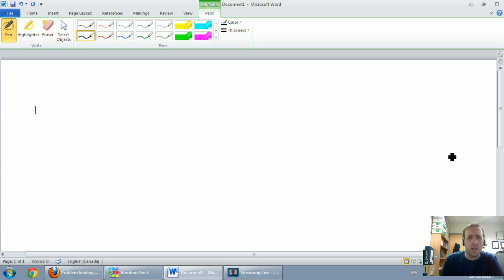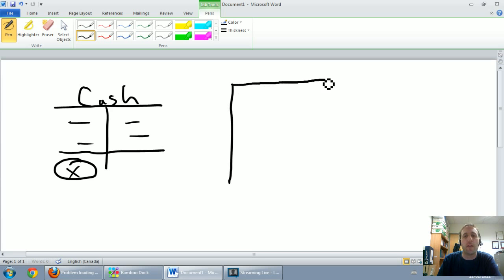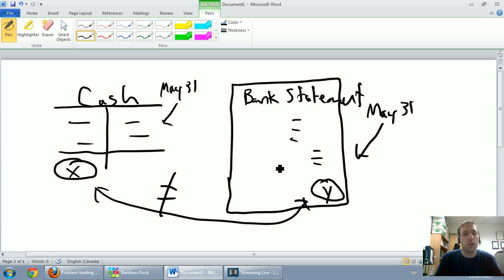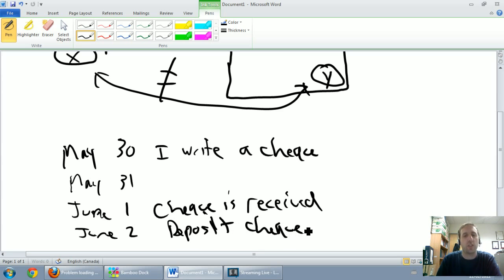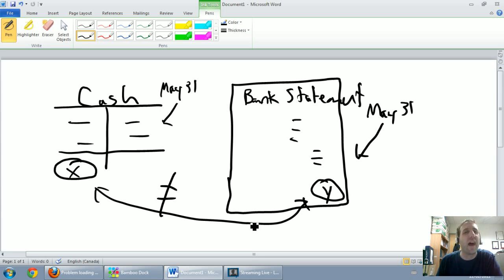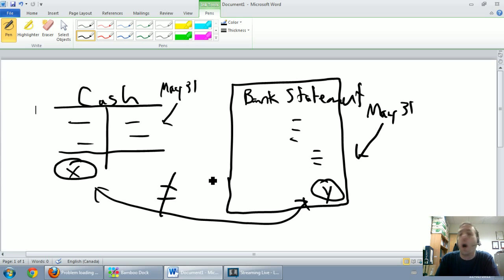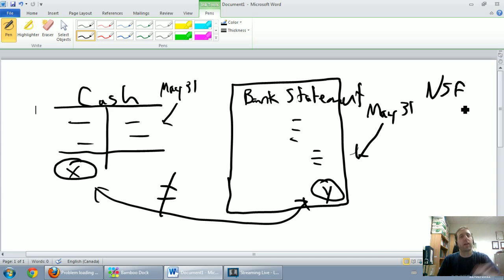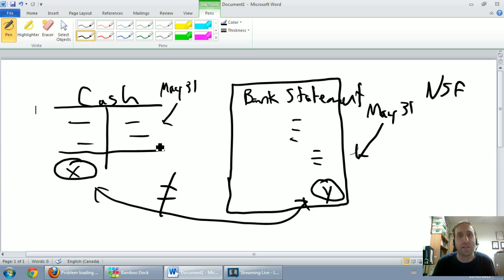Accounting - Unit 4 - Part 1 - Bank Reconciliations Explained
In this series of videos I explain what bank reconciliations are, why they are needed, and we learn to prepare a bank reconciliation and its related journal entries.